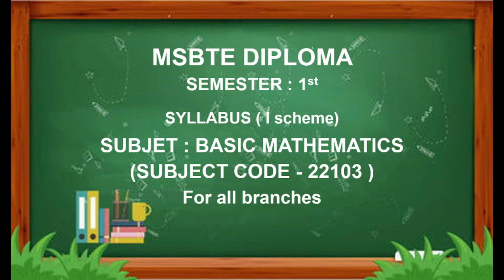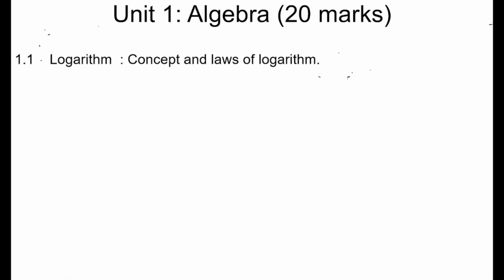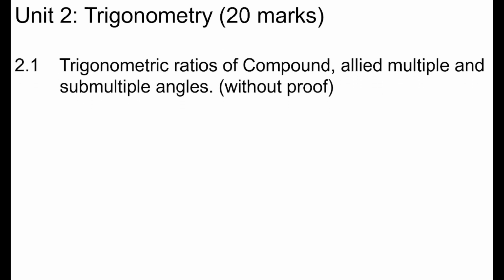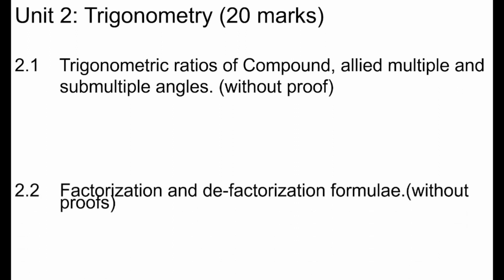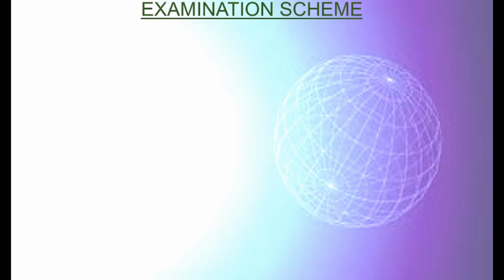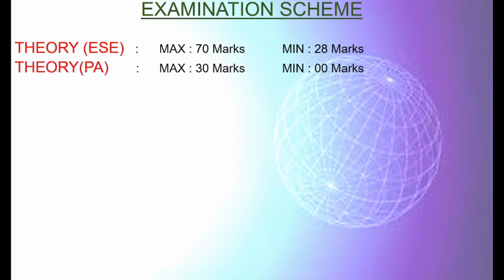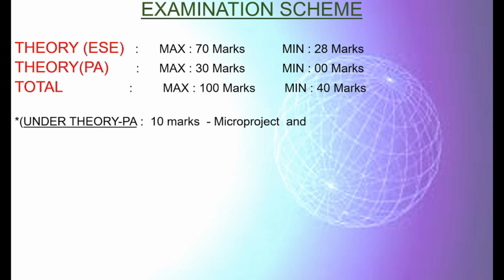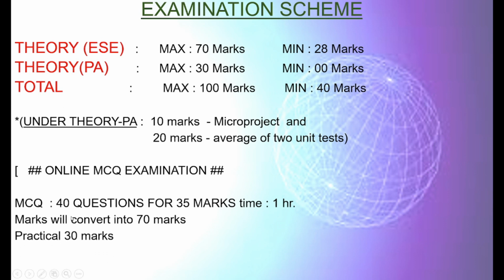MATHS SYLLABUS | SEM 1ST | DIPLOMA | MSBTE |BASIC MATHEMATICS | WITH MARKS DISTRIBUTION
IN this video students will have an idea about BASIC MATHEMATICS (BMS) syllabus of semester 1st  diploma.
Here students will get an idea about marks distribution and marking system.